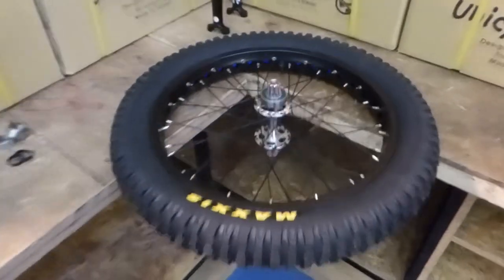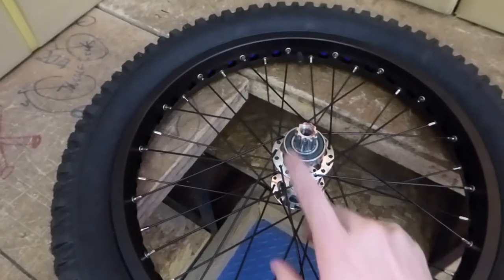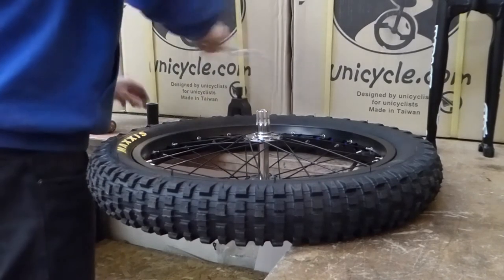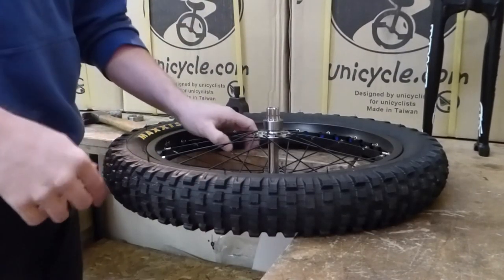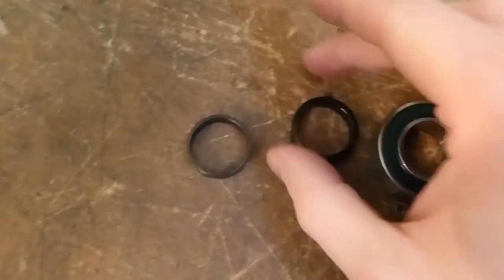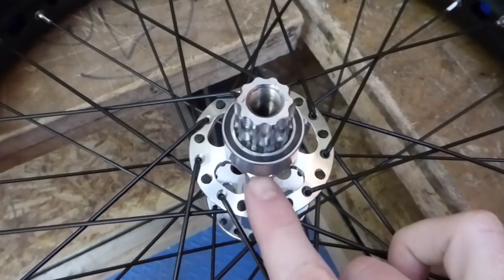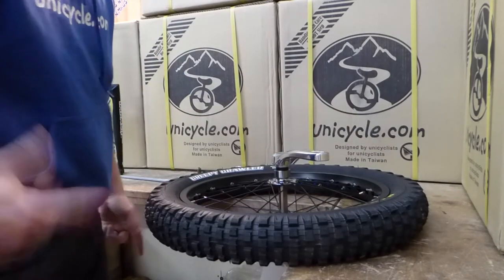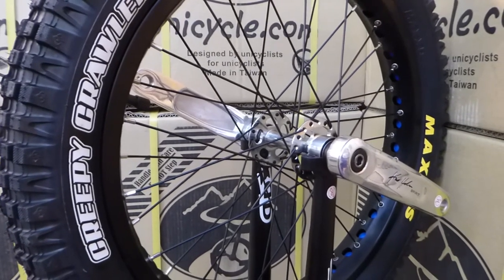Replacing Unicycle 42mm Bearings with 32mm (How To)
Here is a short video showing how to remove your 42mm bearings, and replace them with 32mm bearings. This means you can run Impact frames on Nimbus and Kris Holm wheelsets.